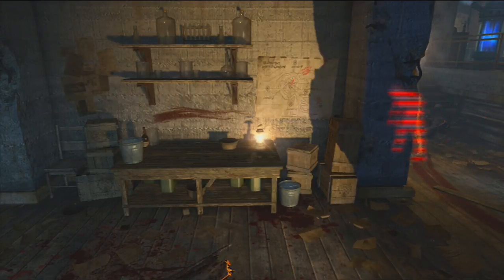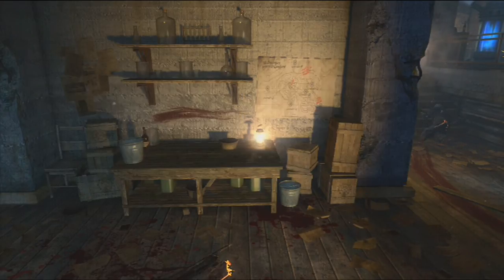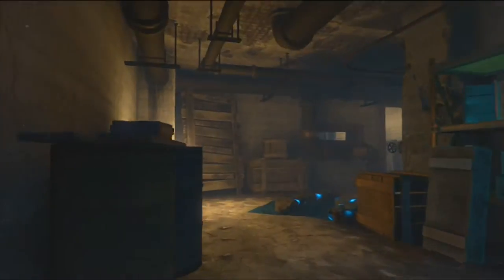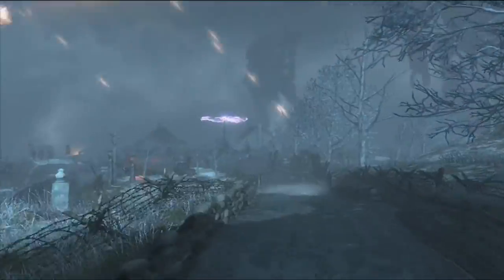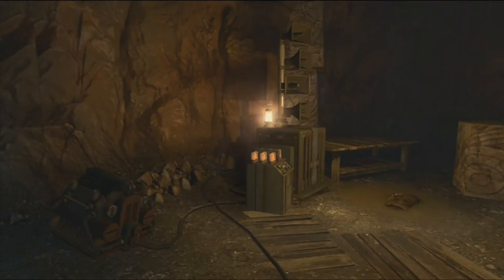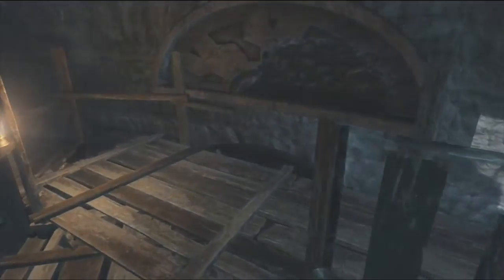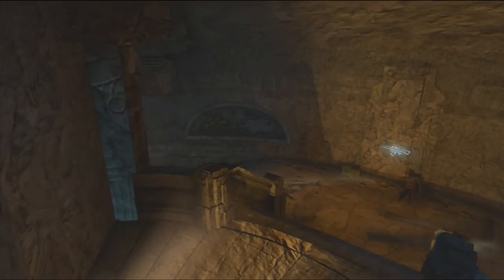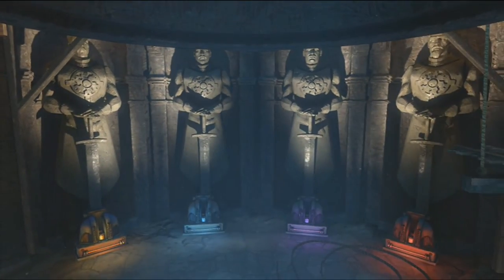All the spawn spots for the parts to build the Maxis Drone!!!!!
This video shows all the spawn locations for the parts to build The Maxis Drone...